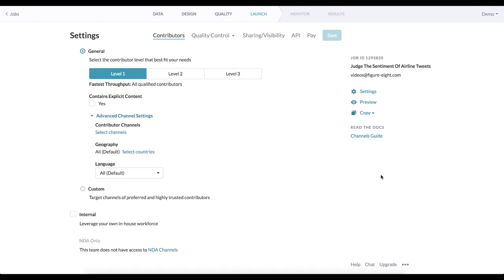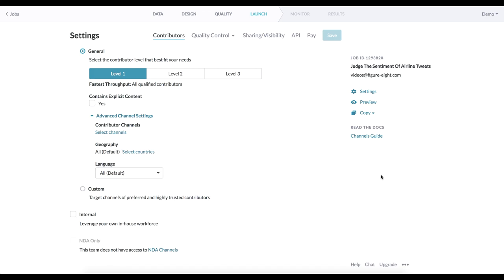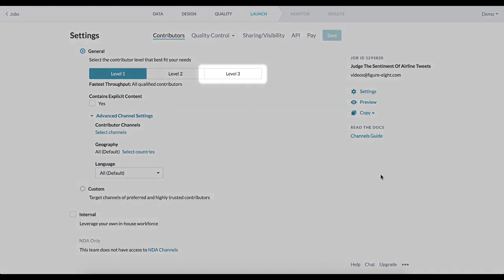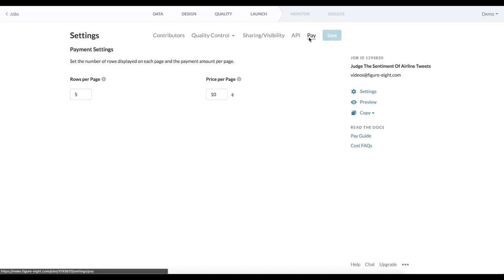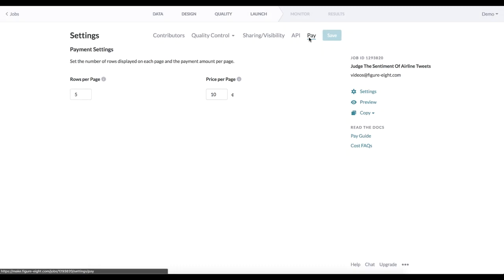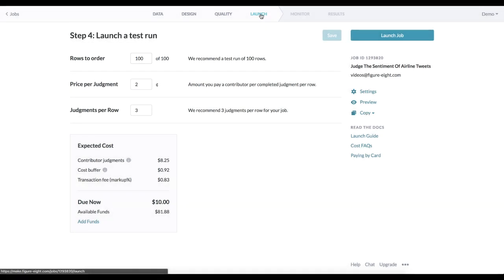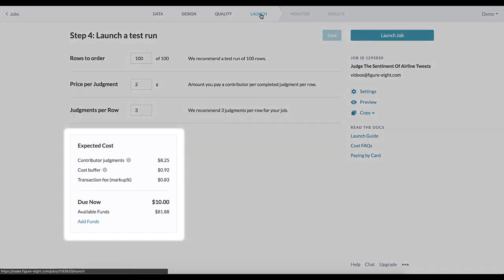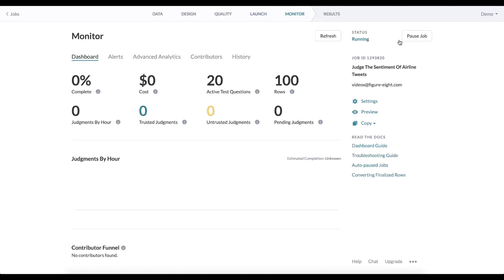Video Tutorials Settings & Launch